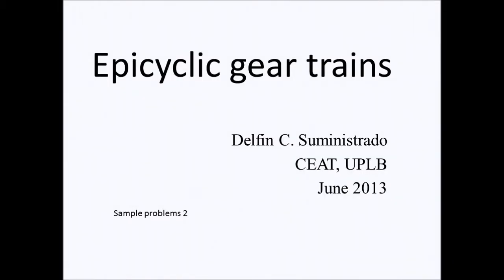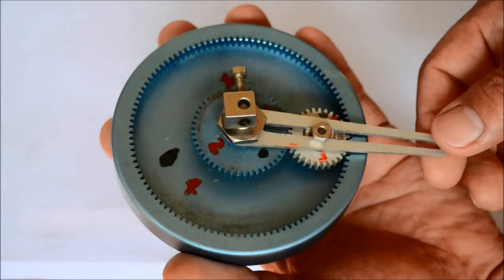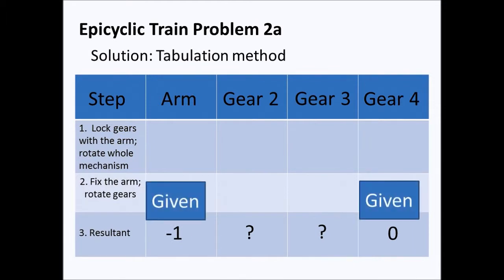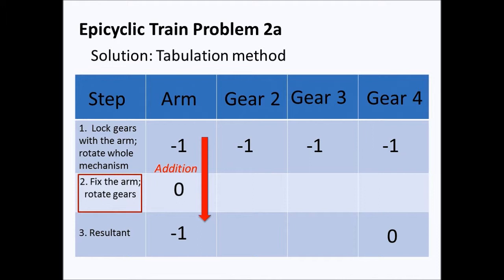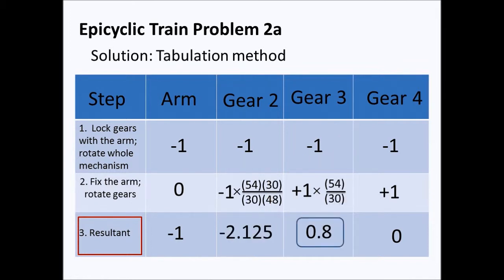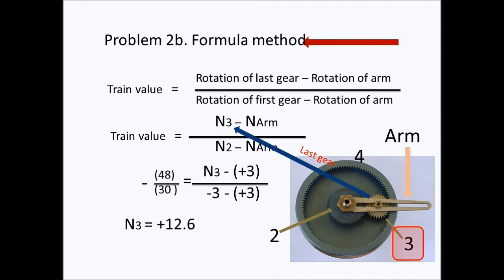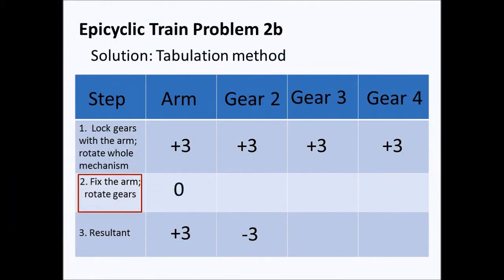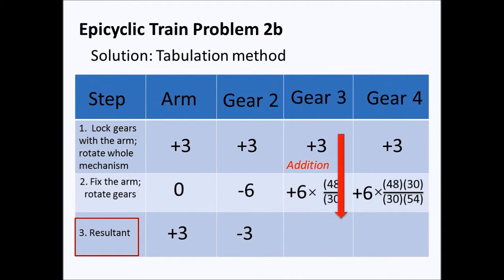EpicyclicTrain02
A tutorial on solving two sample epicyclic train problems.